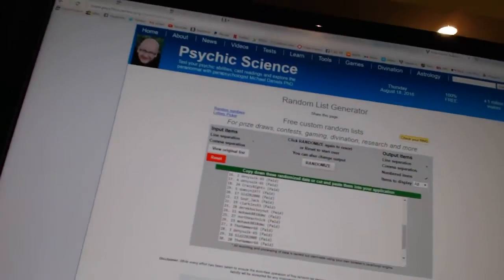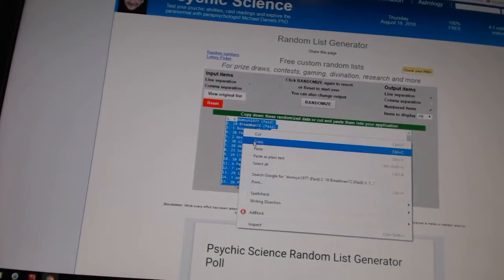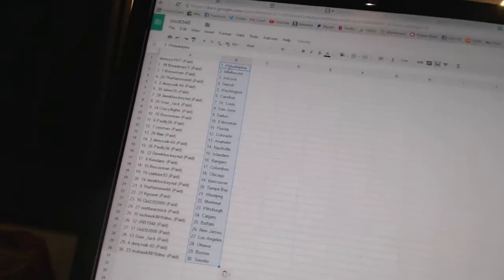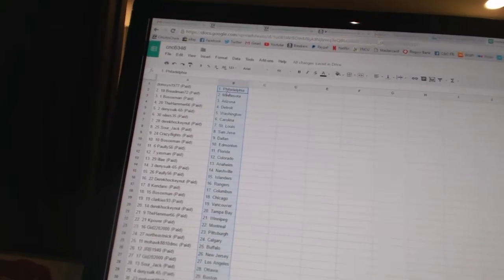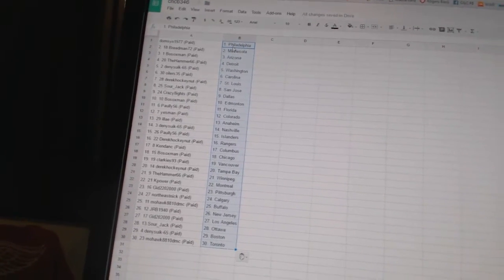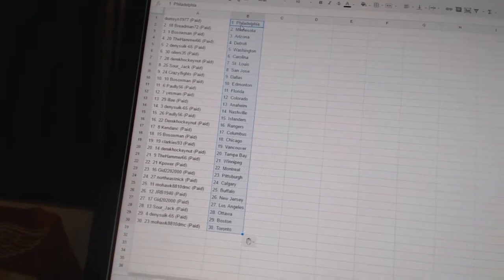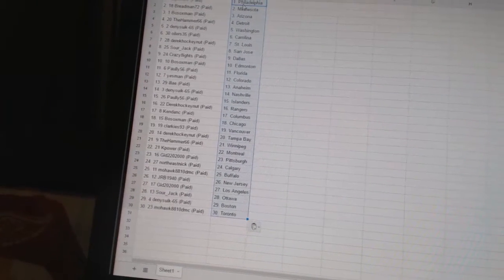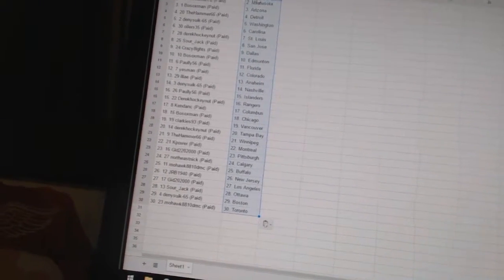C&C GB#6346 - Team Randoms